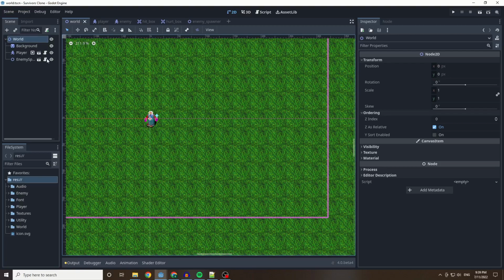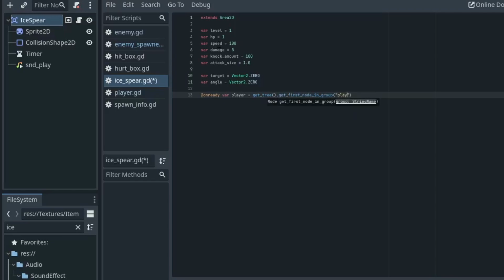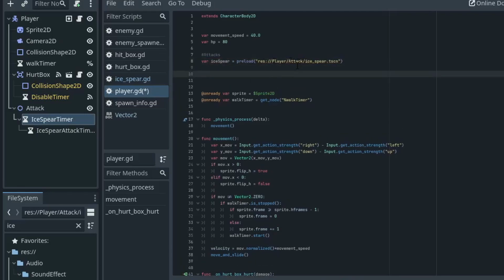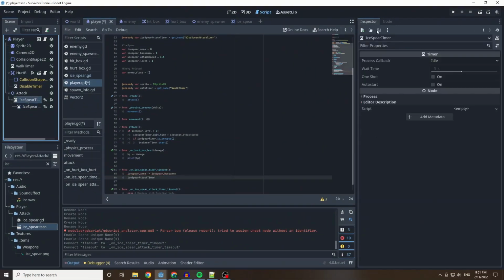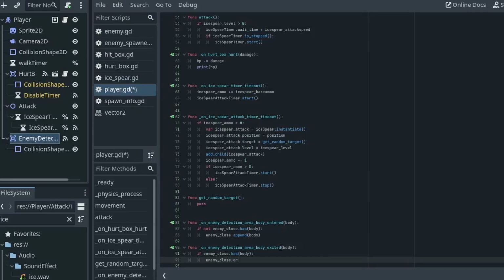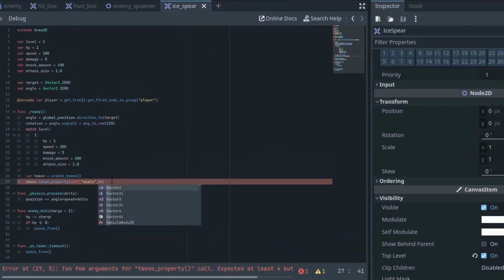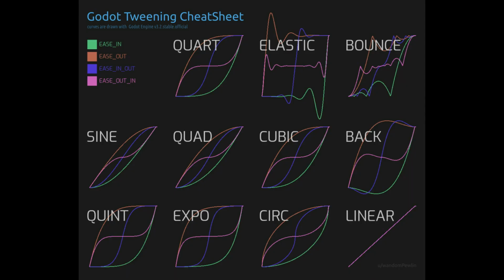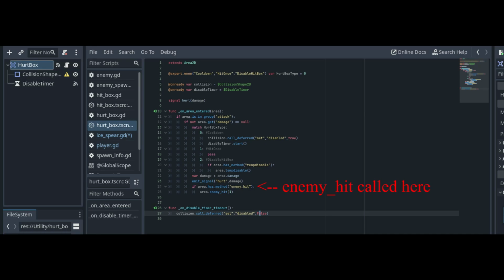Make a Vampire Survivors Clone in Godot 4: Part 6 - Ice Spear Attack